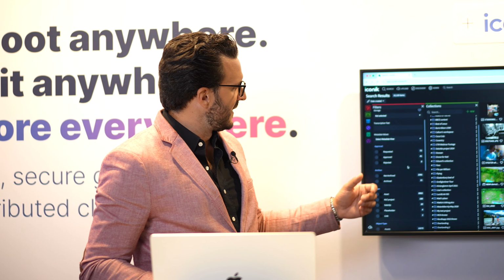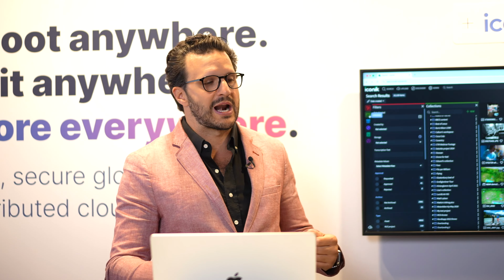Revolutionizing media management with iconik & Storj: Iconik demo live from IBC 2024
Recorded live at the Storj booth during IBC 2024, this presentation showcases how iconik and Storj empower global collaboration and redefine media management. Dive into the world of hybrid cloud workflows, seamless integrations, and innovative solutions for teams of all sizes.

Key highlights include:
– Iconik’s hybrid cloud MAM capabilities for managing media and storage globally.
– How Storj provides distributed, cost-efficient storage for modern workflows.
– Real-world examples of collaboration, from AI-powered metadata enrichment to near-real-time review and approval processes.
– An introduction to iconik’s new no-code automation engine, simplifying complex workflows.
– A live demonstration of iconik’s user-friendly interface, search functionality, and integration power.

Discover how iconik and Storj combine flexibility, scalability, and sustainability to simplify media management for teams around the world.

🔗 Want to learn more? Visit us for a personalized demo or reach out for details!